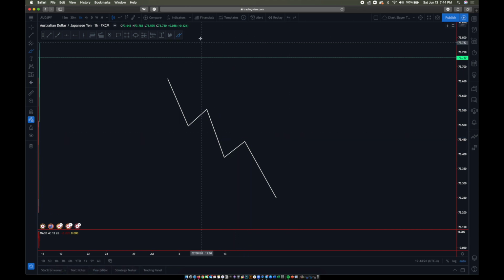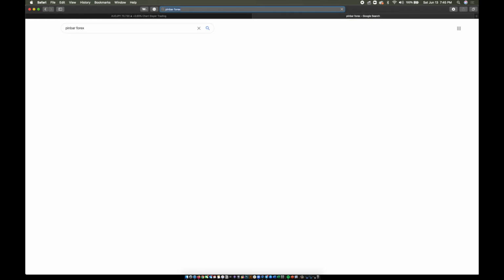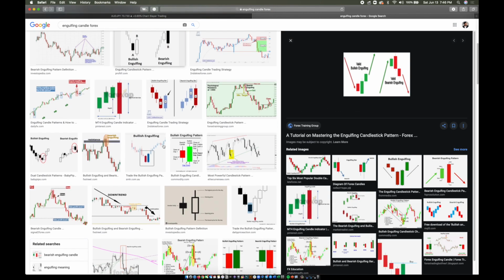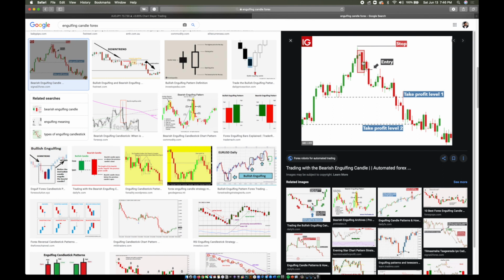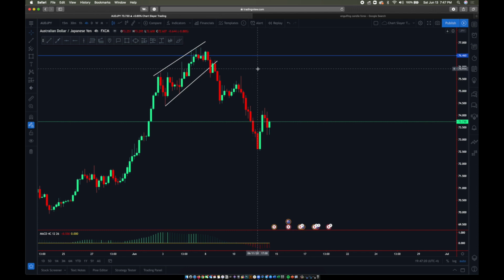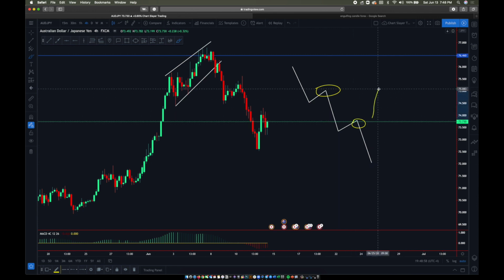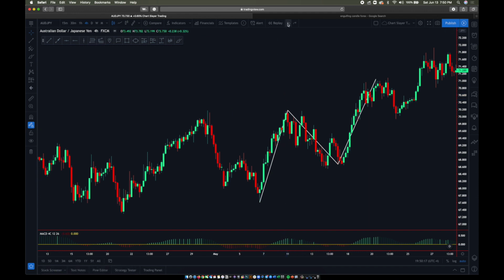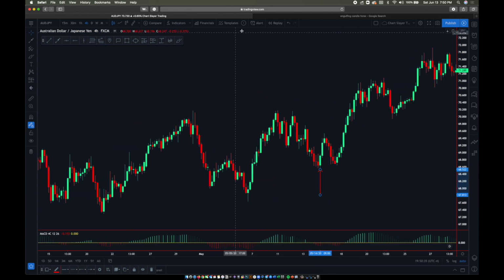EASY CANDLESTICKS TRADING STRATEGY